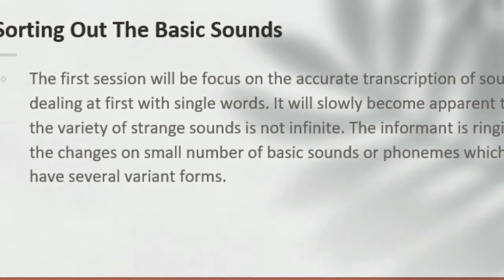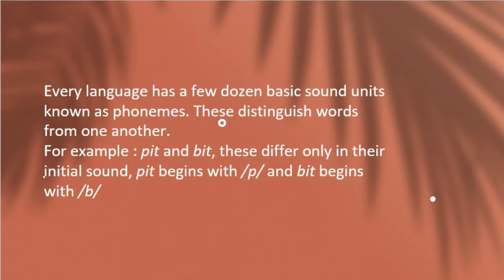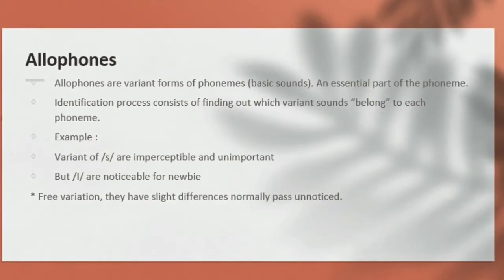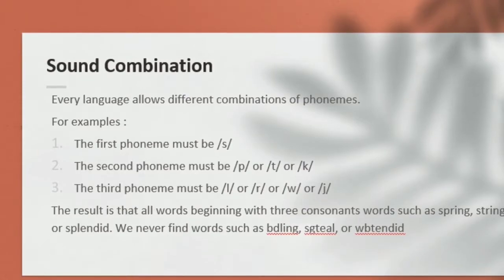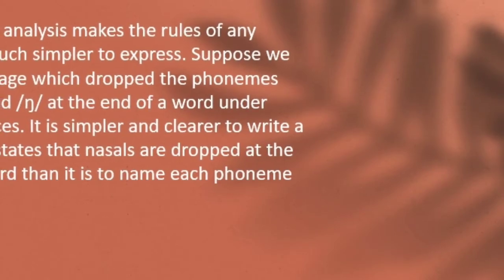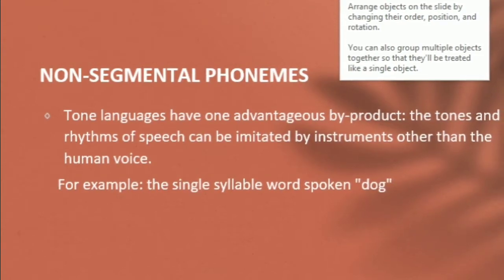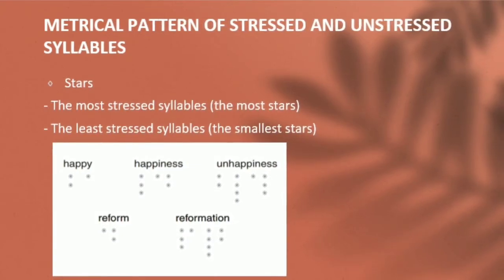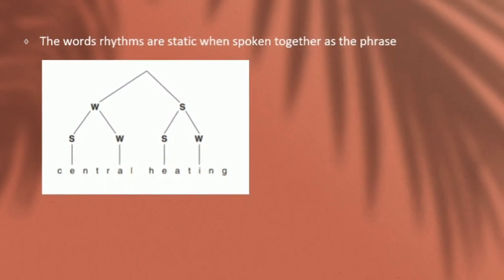Introduction to Language Sound Patterns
Sound Patterns
by Group 4 - 19DB

1. Desya Putri Ramadina
 - Non-segmental Phonemes
 - Metrical Phonology

2. Ibnu Agil
 - Allophones
 - Sound Combinations

3. Rifa'atul Mahmudah
 - Sorting Out The Basic Sounds
 - The Phonemes of English
 - Shared Properties of Phonemes

ALSO SHARE THIS CONTENT VIDEO TO YOUR FRIENDS TO GET MORE INFORMATION AND KNOWLEDGE FREELY.